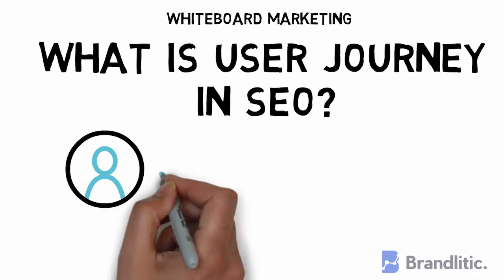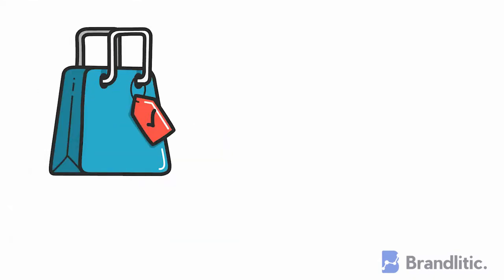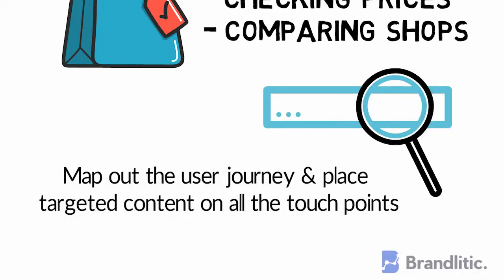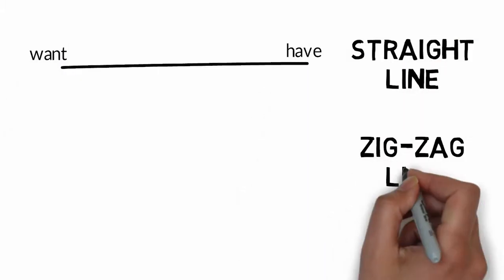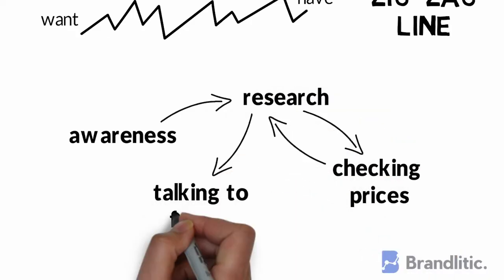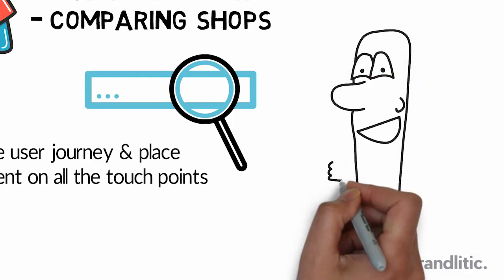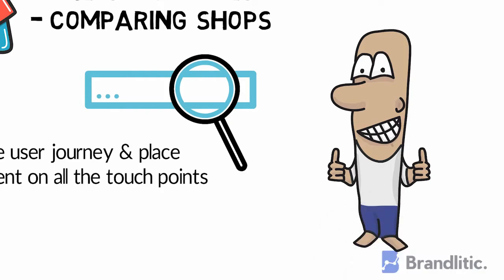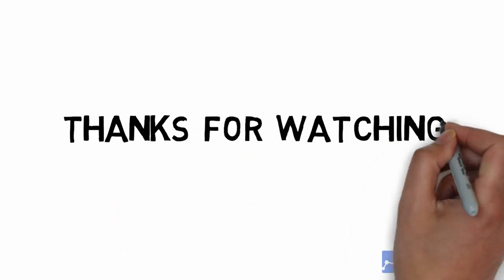What is User Journey in SEO | Whiteboard Marketing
Want more users on your website? or stuck with sales? Well, an easy way to solve this problem is by creating a user journey for SEO. Doing so would help you tackle your user needs by defining define which mold up his/her decision-making process.

After watching this video, you'll be able to answer,
- What is User Journey in SEO
- Impact of Defining User Journey for SEO
- How to Define User Journey in SEO
- How to Boost Your Sales Volume with Search Engines
- How to use User Journey to your benefit in your SEO Strategy